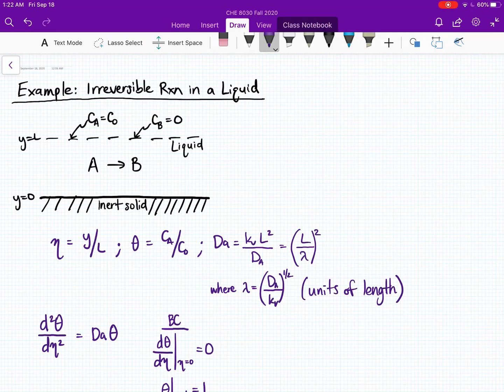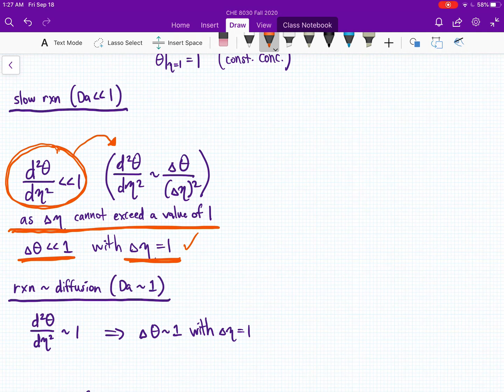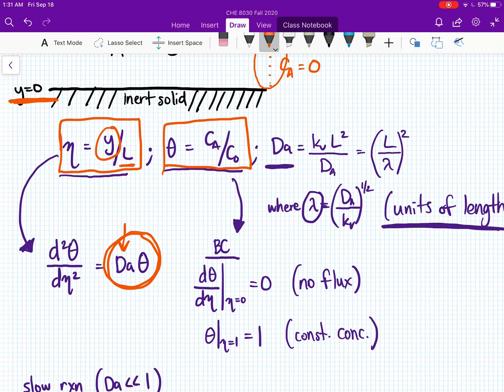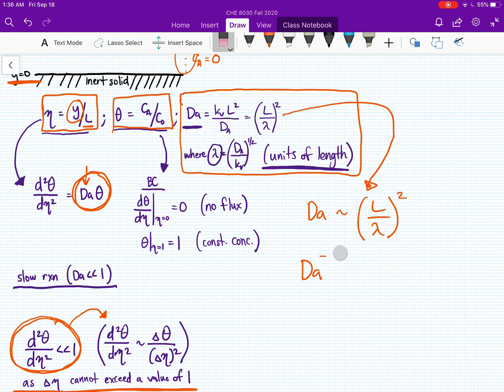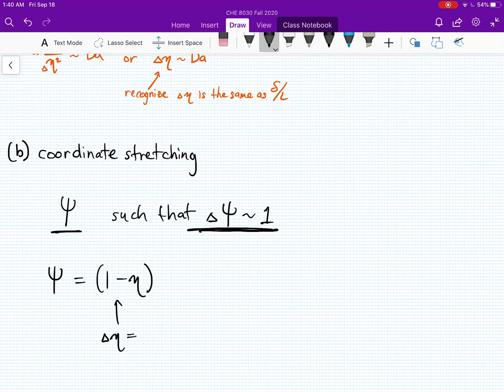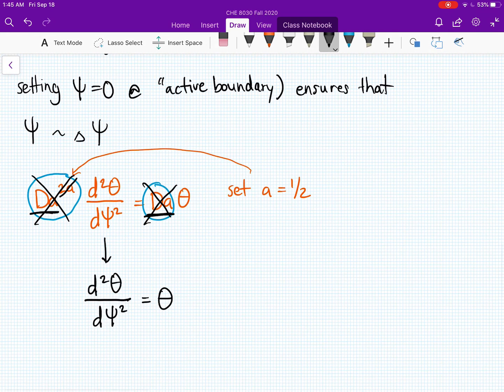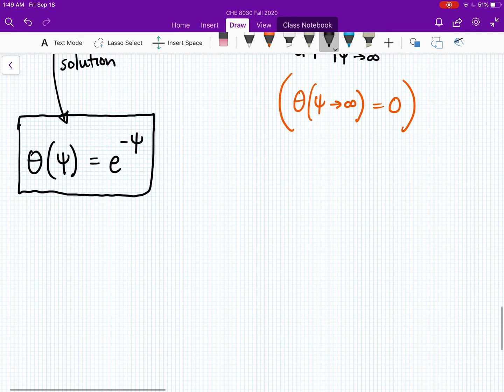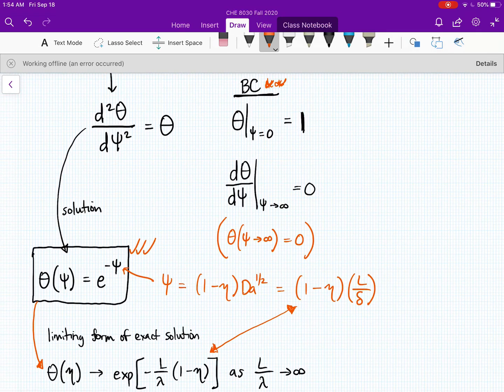Order-of-Magnitude Analysis and Coordinate Stretching - Clemson University - CHE 4010 and 8030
This video covers the use of order-of-magnitude analysis and coordinate stretching for transport problems that may not be properly scaled.